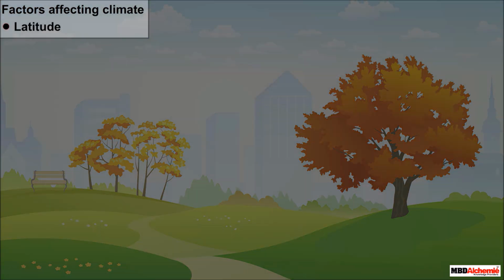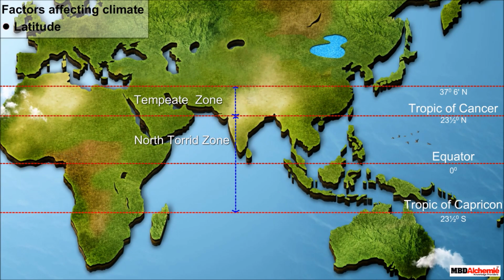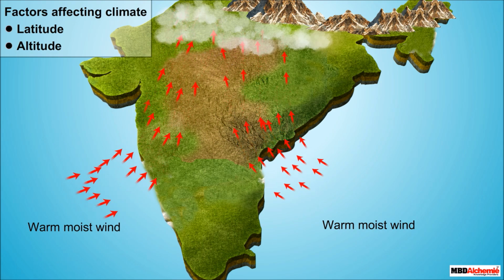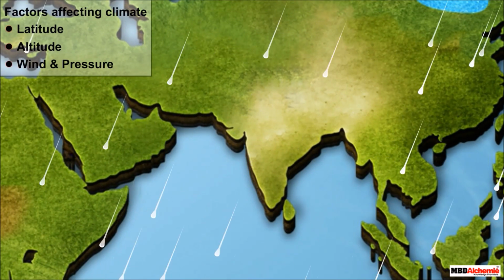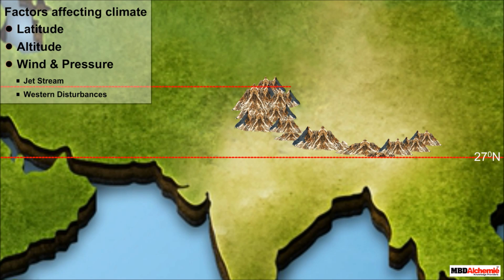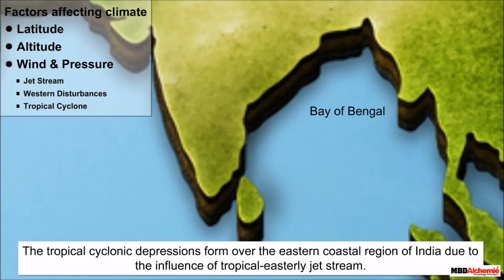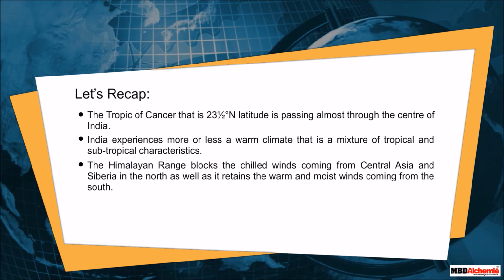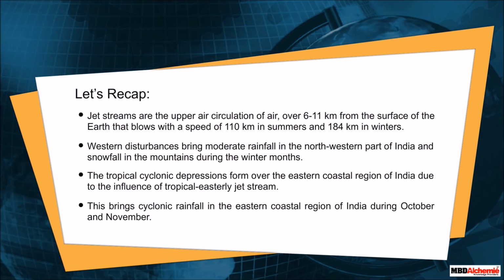Climate | Indian Climate | Social Science | Class 9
Climate of India
In this module, you will understand the factors affecting the climate of India
analyse the typical climate associated with the weather conditions of India.

Jet streams are the upper air circulation of air, over 6-11 km from the surface of the
Earth that blows with a speed of 110 km in summers and 184 km in winters.

Western disturbances bring moderate rainfall in the north-western part of India and
snowfall in the mountains during the winter months.

The tropical cyclonic depressions form over the eastern coastal region of India due
to the influence of tropical-easterly jet stream.

This brings cyclonic rainfall in the eastern coastal region of India during October
and November.